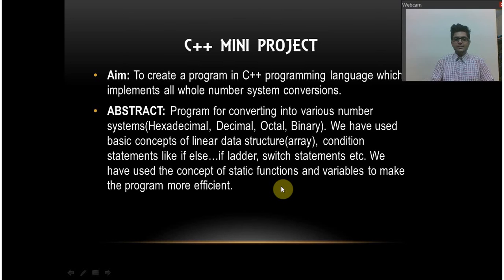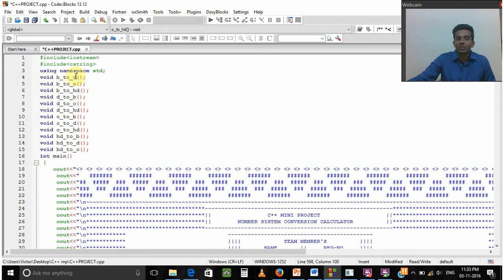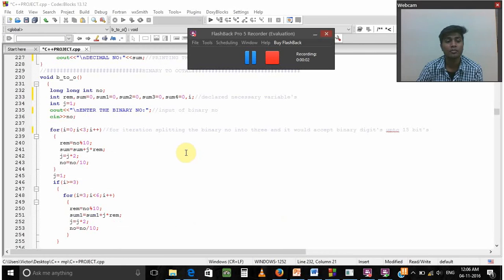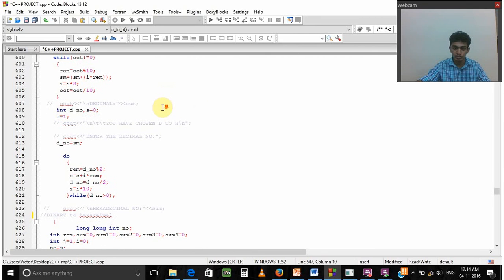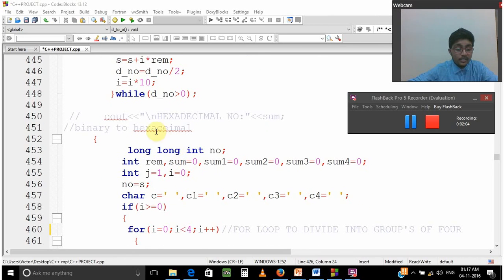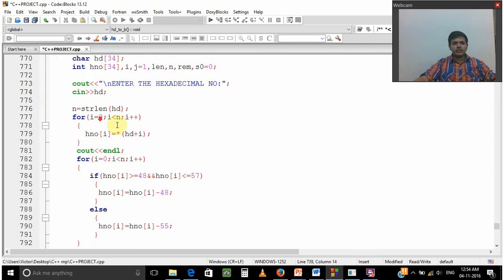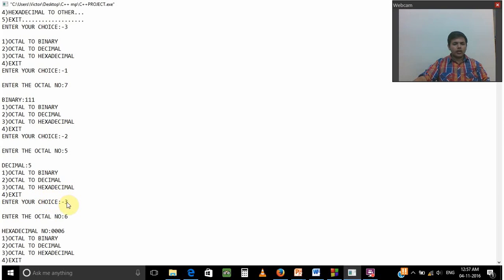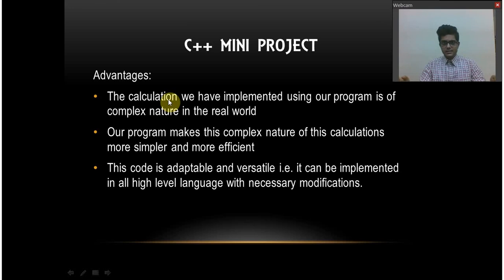Number System Conversion using C++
C++ Mini Project
Aim: To create a program in C++ programming language which implements all whole number system conversions
Group Members:
Tanmay Sharma  UR15CS188
Wangel Lama UR15CS241
Paul John UR15CS098
S Victor Joseph UR15CS249
Ashish Ramesh UR15CS207
V H Anahat Srihari UR15CS250
Gagandeep Paila UR15CS137
Samuel Ebenezer UR15CS212
Dept. of Computer Science and Engineering
Karunya University.